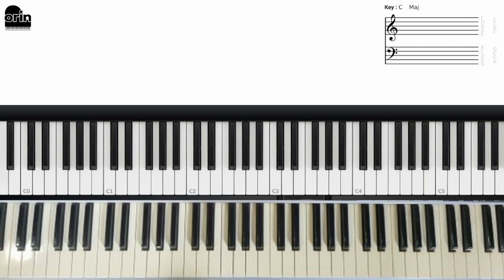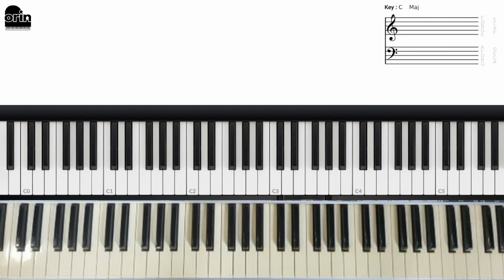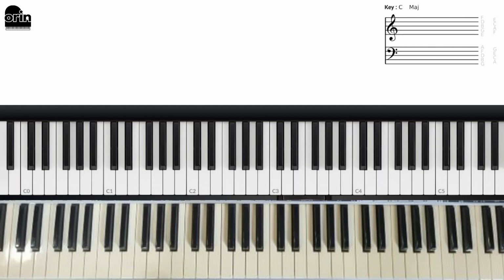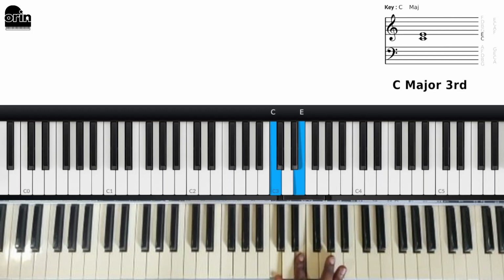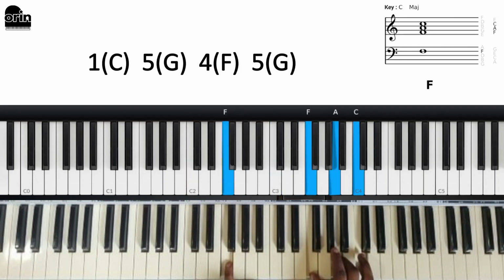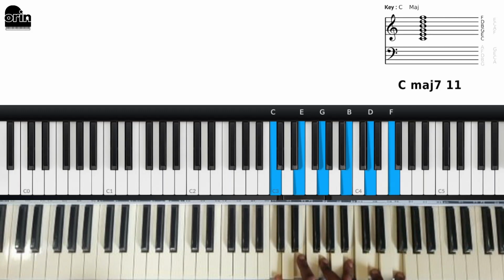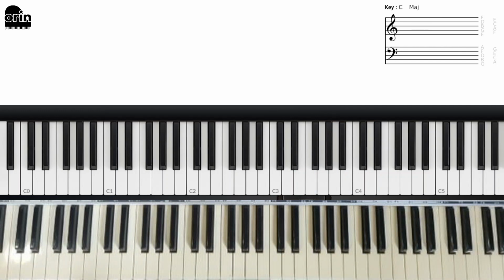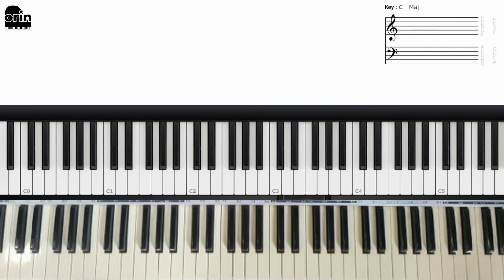The Major scales and Major chords for beginners